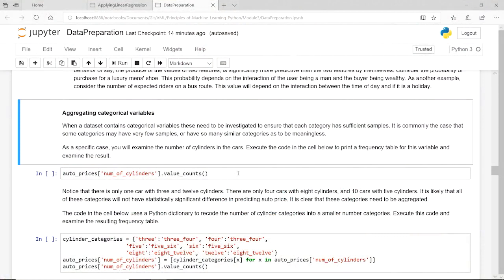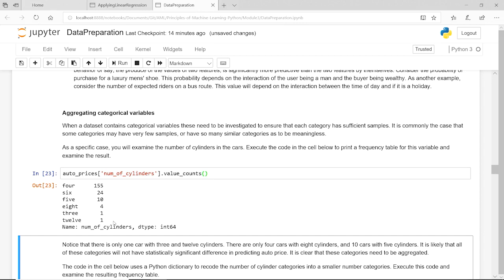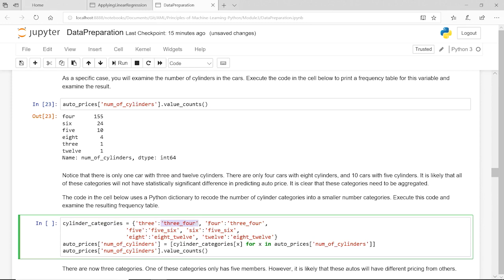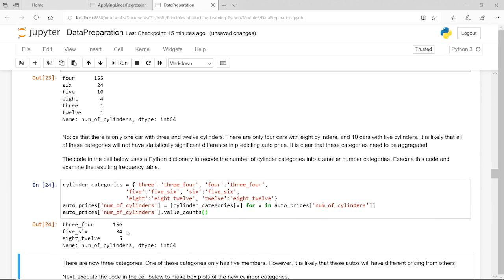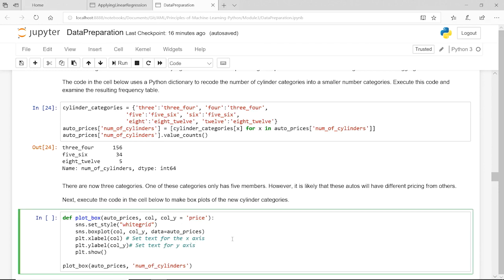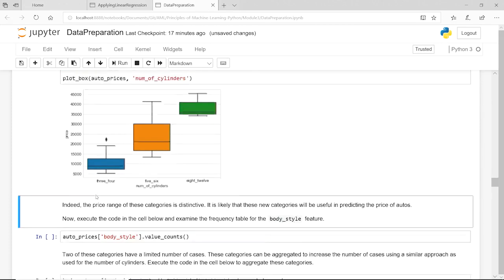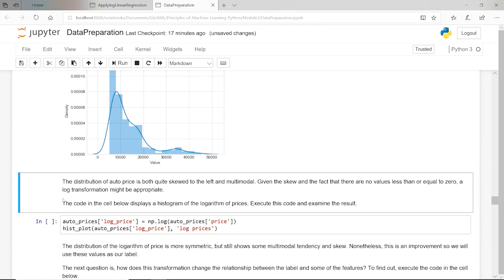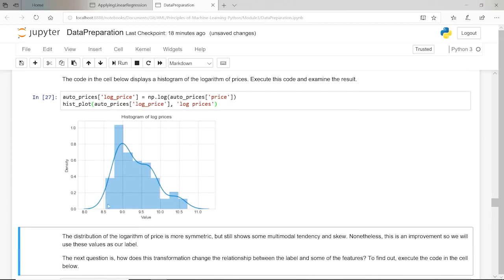MicrosoftDAT275x V006300 DTH